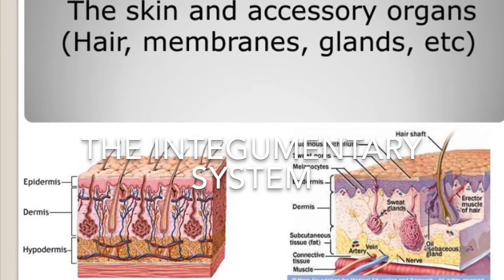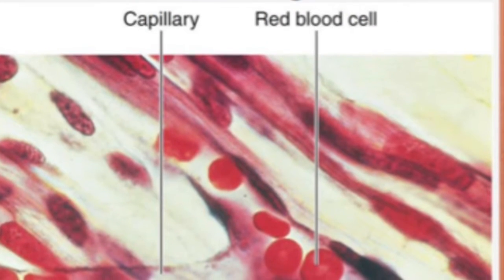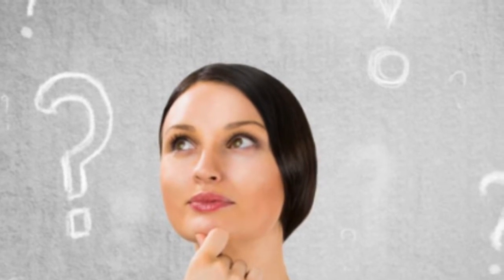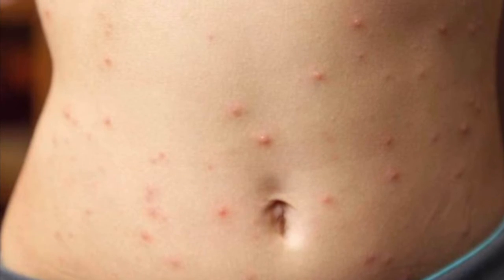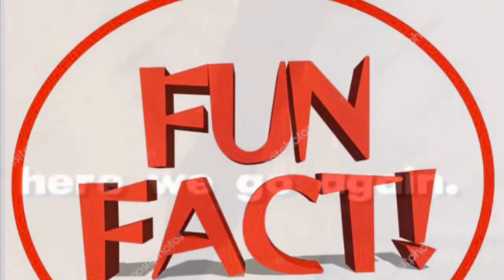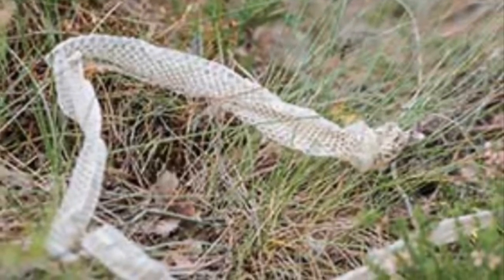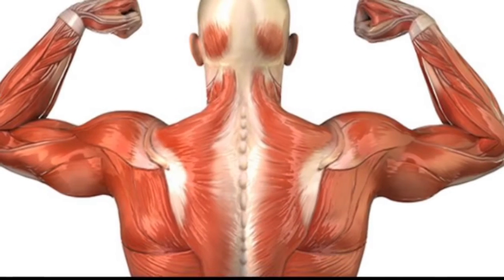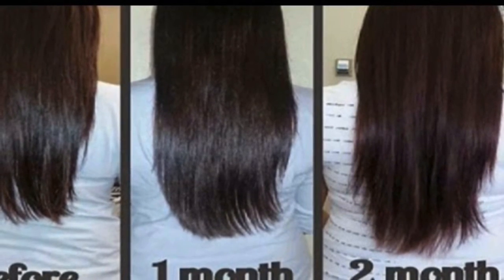Yureydi’s Integumentary System